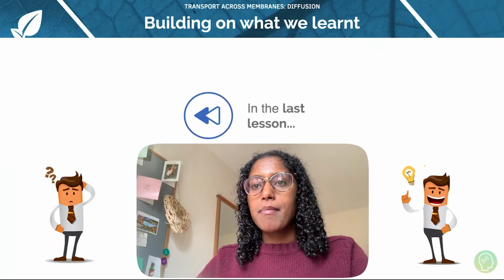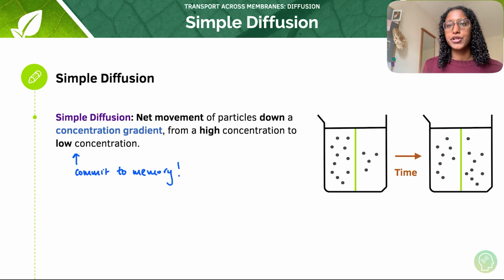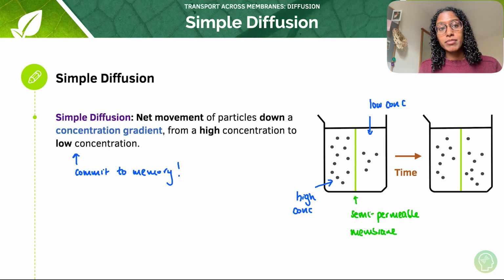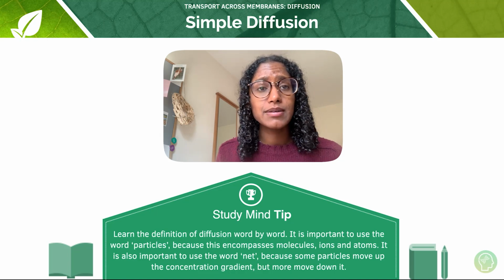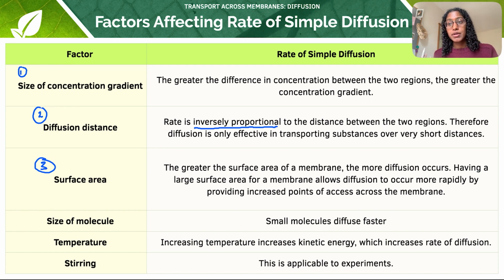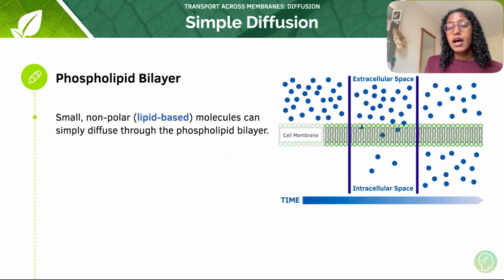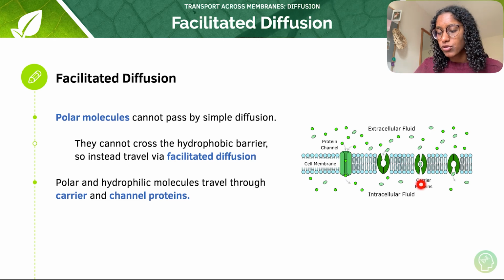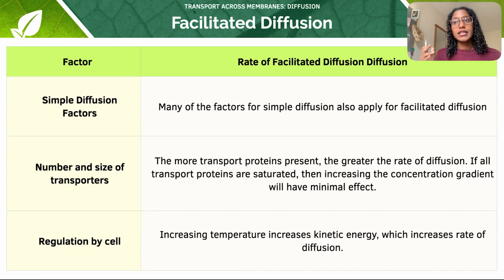Transport Across Membranes: Diffusion | A Level Biology | OCR, AQA, Edexcel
This week we are revising Transport Across Membranes: Diffusion

A-Level Biology can be tough but fortunately we’ve made this tutorial to help you score the A* you need for questions on everything to do with Transport Across Membranes: Diffusion.

Simple Diffusion is the net movement of particles down a concentration gradient, from a high concentration to low concentration.

Particles move down a concentration gradient. A concentration gradient is the difference in the concentrations of a substance between two regions, divided by the distance between the two regions. Diffusion follows a concentration gradient.

Diffusion occurs until dynamic equilibrium. A particular substance will diffuse from a region of higher concentration to a region of lower concentration until the concentrations of the substance in both regions is equivalent. This is known as dynamic equilibrium.

Diffusion is passive. Diffusion does not require energy. Particles continuously move around randomly, and particles tend to spread out until equilibrium is reached.

The membrane has to be very thin. The membrane has to be thin in order to provide the shortest path length, or distance for the substances to diffuse across.

There is an upper limit on cell size. This size limit on the membrane places an upper limit on the size of the cell. Diffusion is a critical biological process, and to ensure that it readily occurs, cells have to be small enough to minimise the diffusion path length.

Non-polar molecules can simply diffuse across a membrane. Non-polar (lipid-based) molecules can simply pass through the phospholipid bilayer (as long as they are small). This is due to the hydrophobic and non-polar nature of the hydrophobic tails of the phospholipid bilayer.

Very small molecules can also simply diffuse. Very small molecules and ions (e.g. CO2) are small enough to pass through the bilayer in between the phospholipid molecules.

Facilitated diffusion refers to the transport of polar molecules and ions into and out of a cell. It involves the use of carrier and channel proteins.

Polar molecules cannot pass by simple diffusion. Polar molecules cannot cross the hydrophobic barrier, so instead travel via facilitated diffusion.

Polar molecules instead diffuse by facilitated diffusion. Polar and hydrophilic molecules travel through carrier and channel proteins – they are ‘facilitated’ and assisted across.

Transport proteins are adapted to their role. The channel and carrier structurally designed to interact with polar molecules:
Many of these channel proteins have pores that are filled with water (attract hydrophilic molecules)
Additionally, the proteins typically are polar in this pore region. Through this, they can readily interact with polar molecules and allow them to travel through these pores in order to either enter or exit a cell.